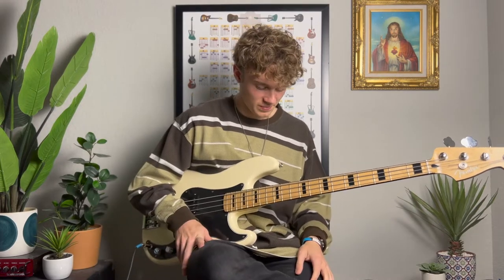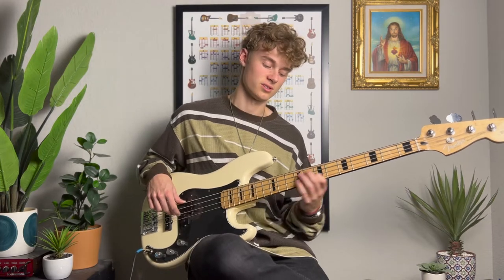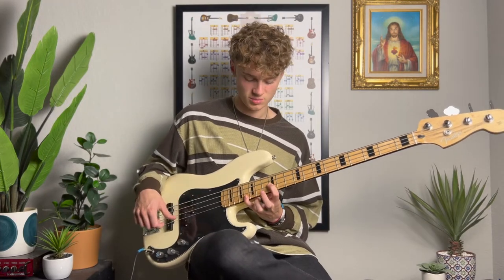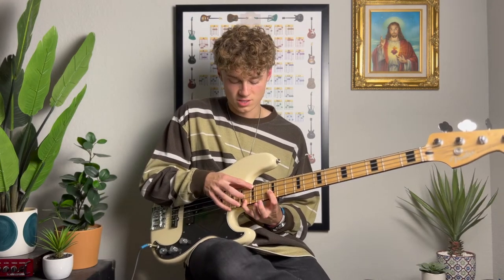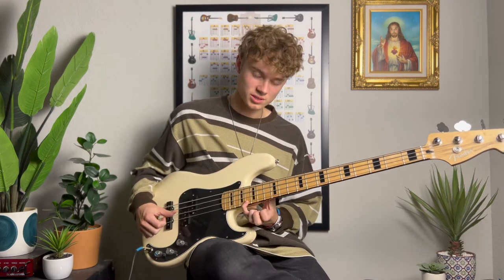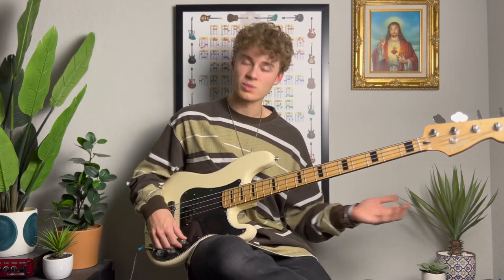This bass lick will blow your mind... 🤯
This video goes into full detail of a bass lick and explains how to play it!

Merch!!!

(AFFILIATE LINKS -- If you buy ANY product on amazon through these links whether its the product the link took you to or not, you are able to help support the channel and get some cool gear or anything else you want at the same time!

Bass Preamp Pedal
Wall Poster
Key Light